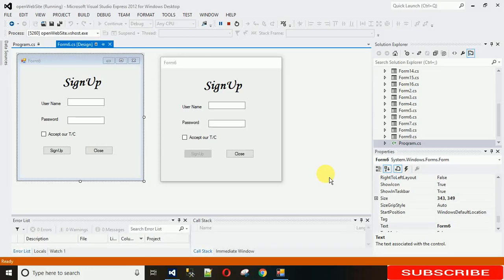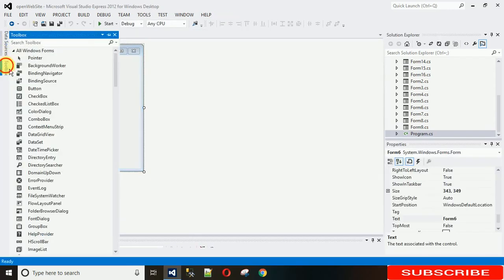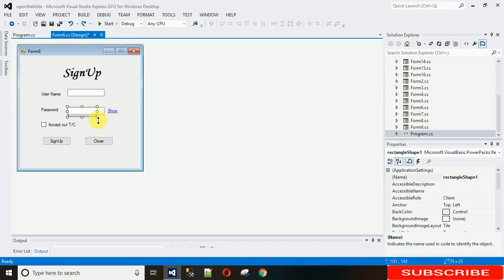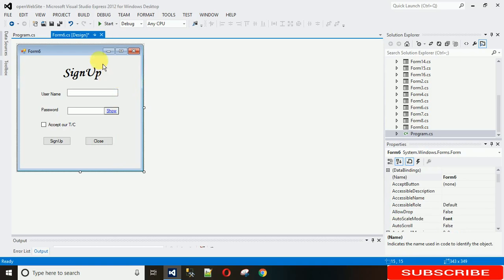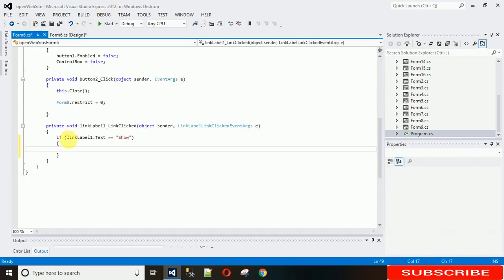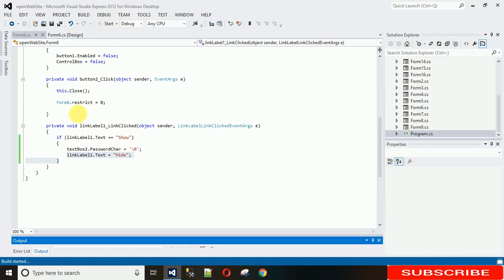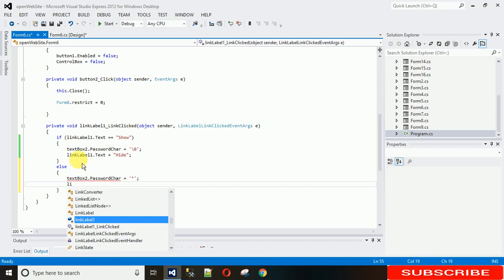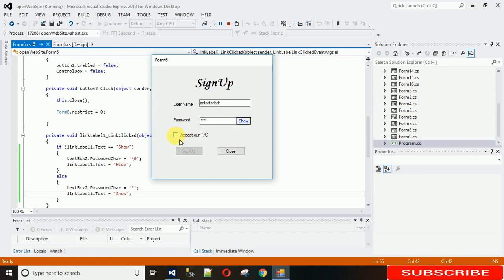C# - How To Hide And Show Password Using C# [ with source code ]